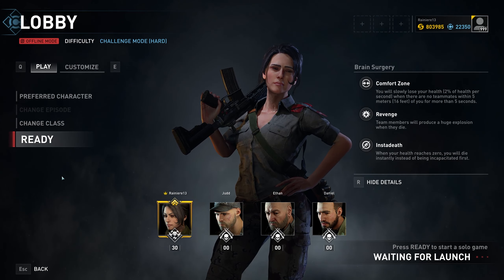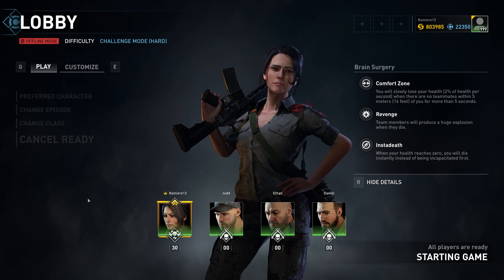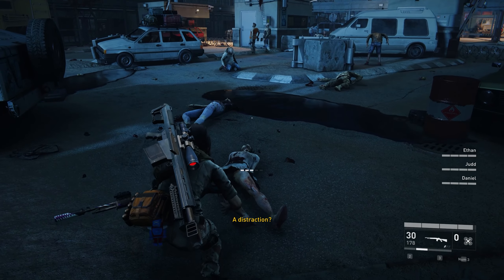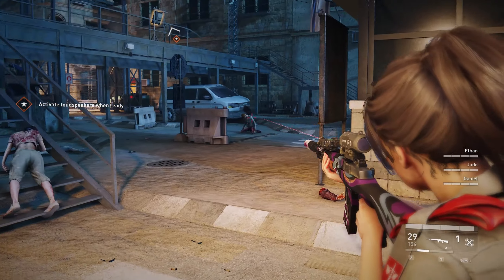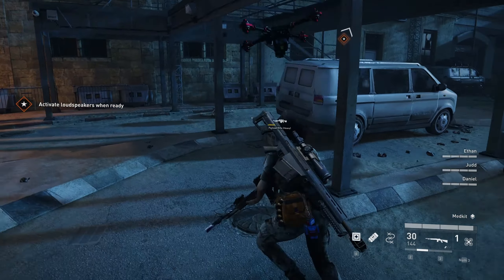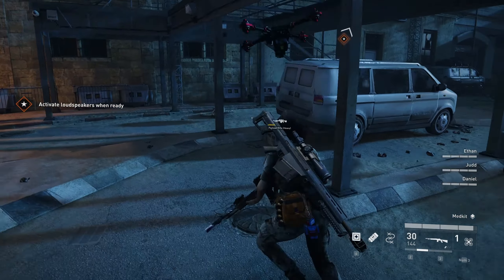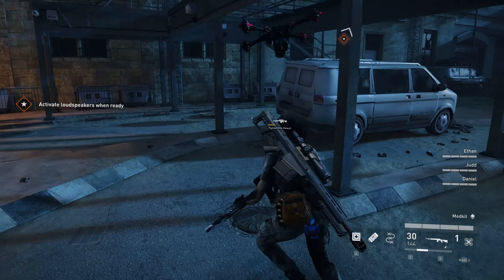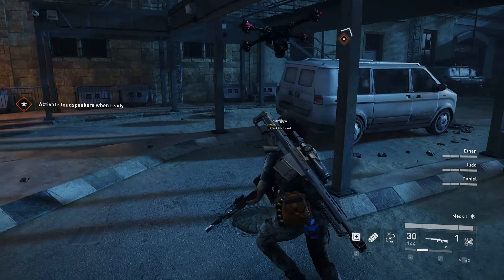World war Z | Challenge mode solo Hard | Optimal class Guide | Comfort Zone | Revenge | Instadeath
WWZ | Challenge mode solo Hard | Optimal class Guide | Episode 2 Jerusalem | Brain Surgery